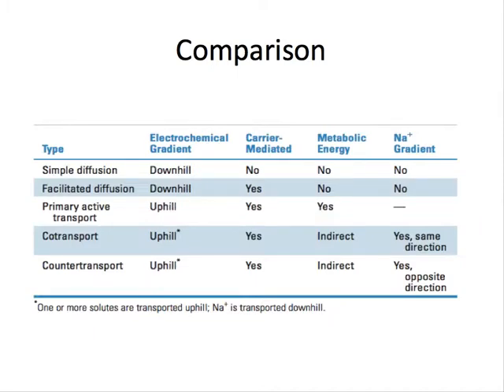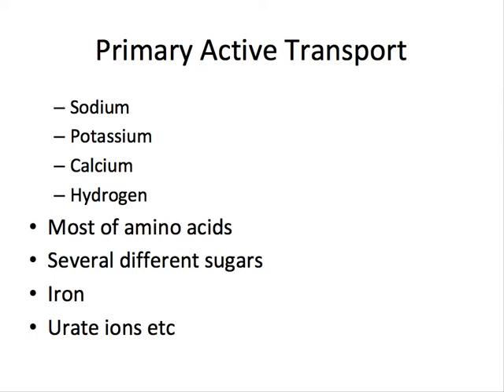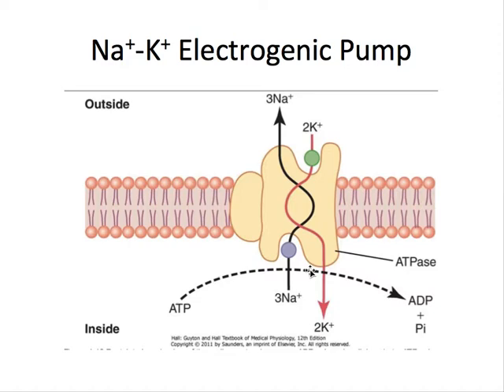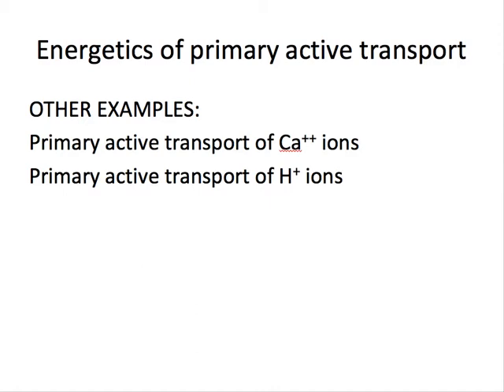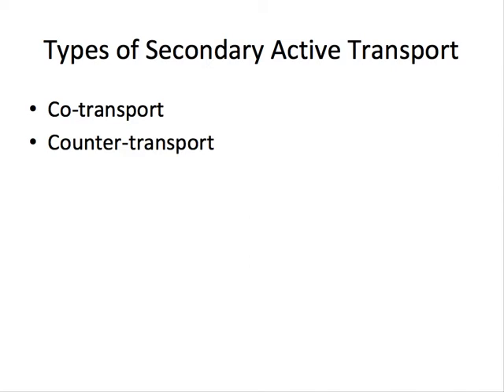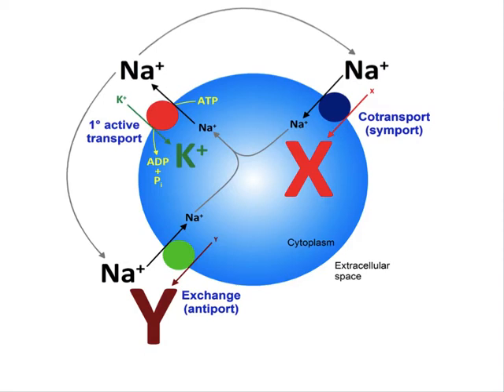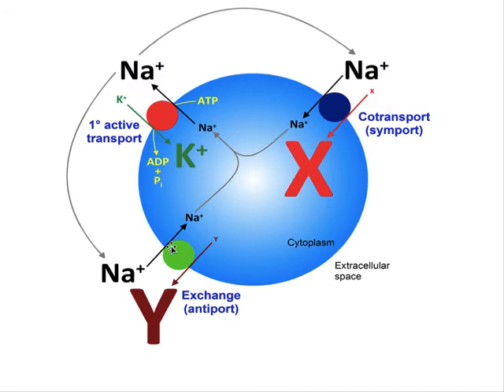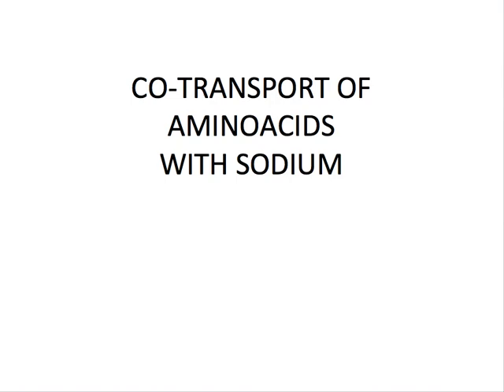Cell Membrane Lecture | Dr. Misbah Qamar | MBBS, M.Phil, FCPS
Describing the transport mechanisms across the cell membrane in detail along with graphic presentation for better understanding.